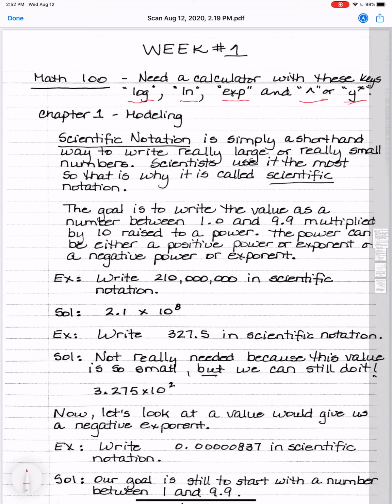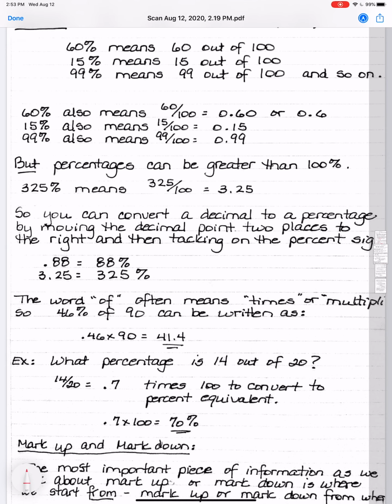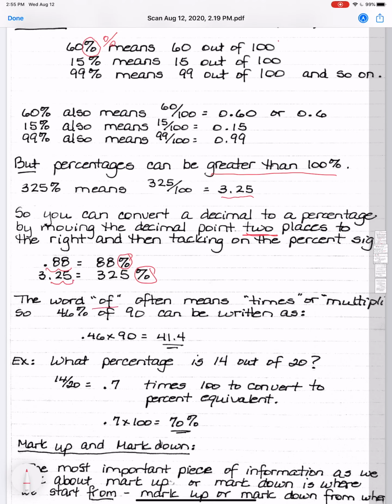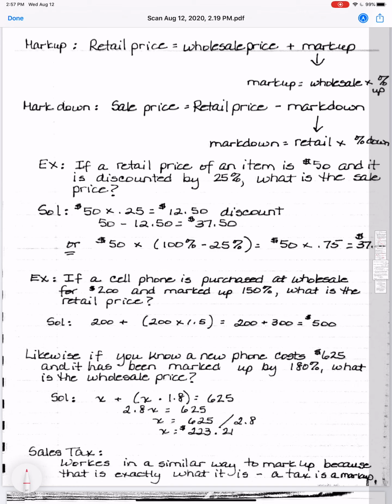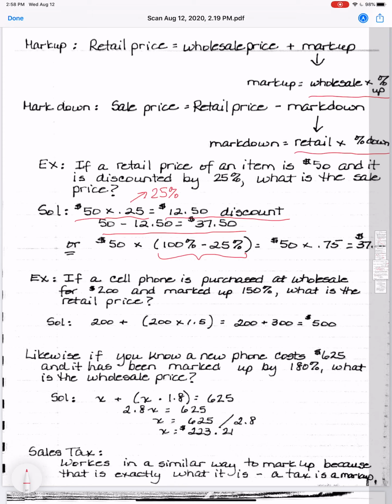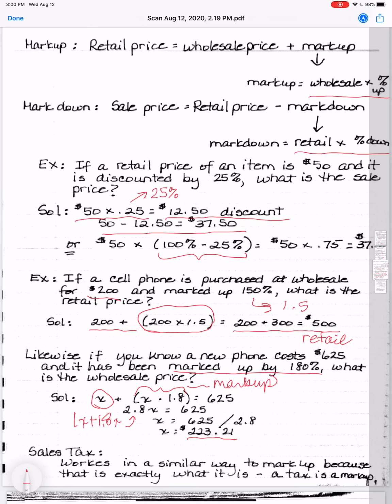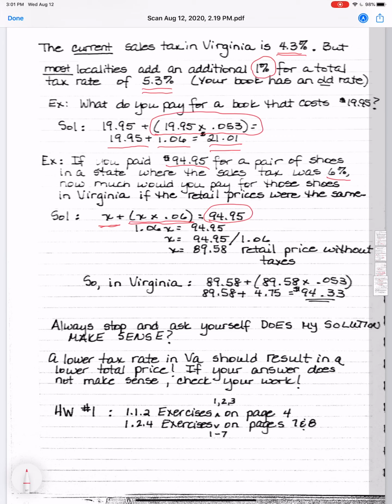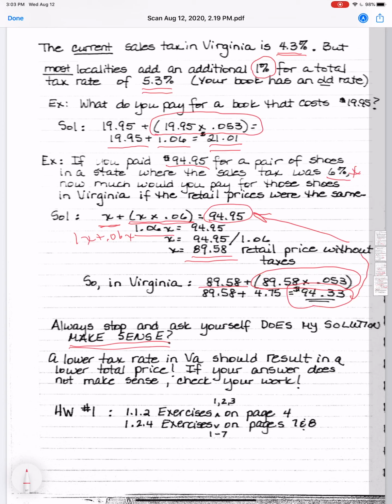Math 100 Week #1